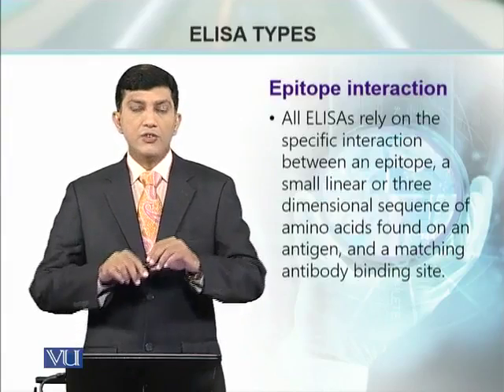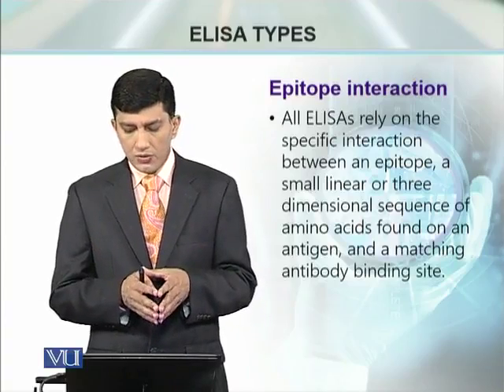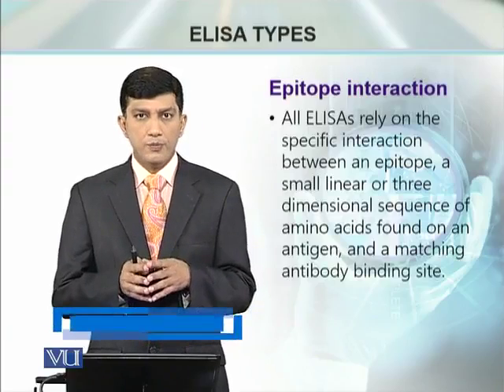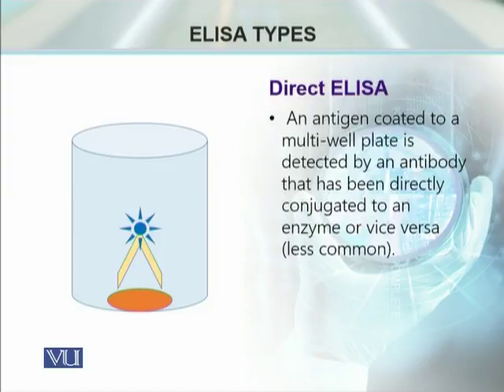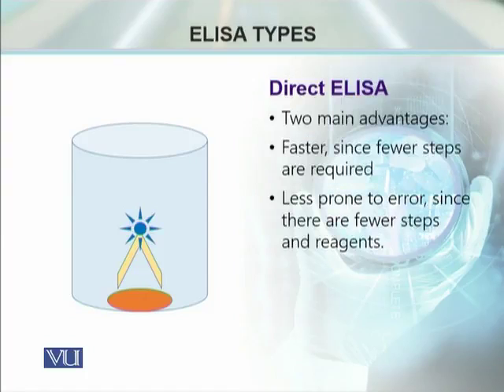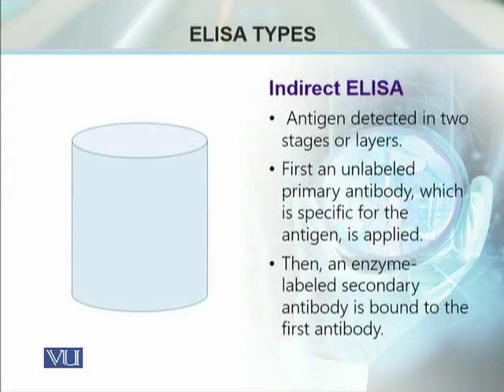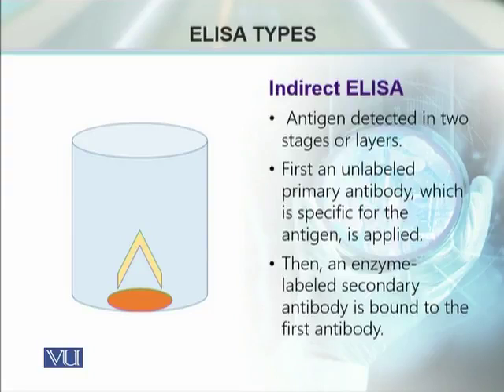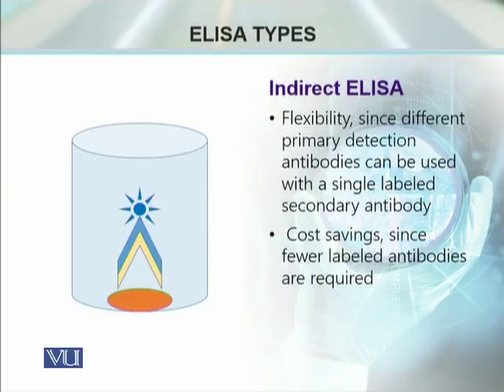BT734 Topic 182 Types of ELISA